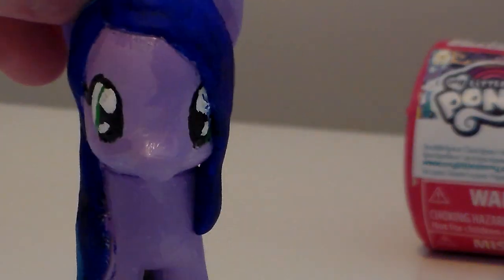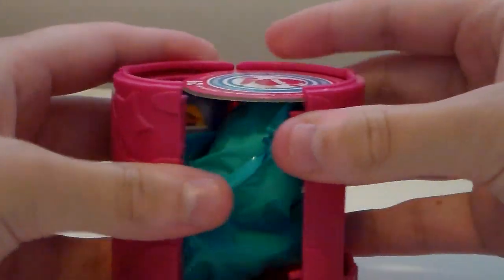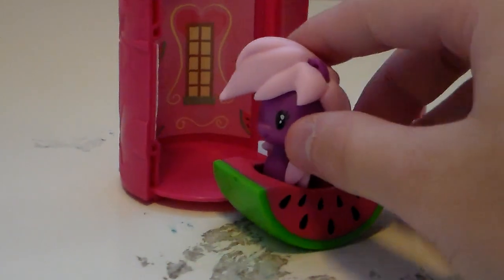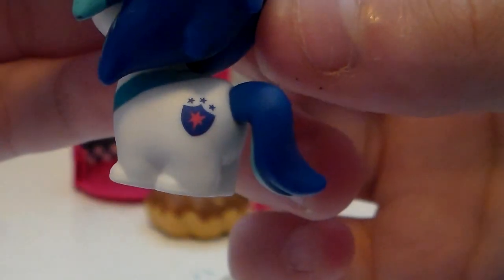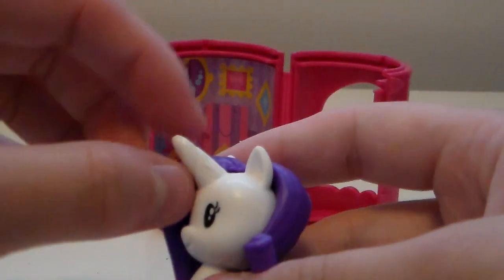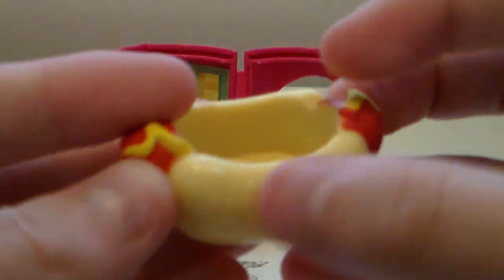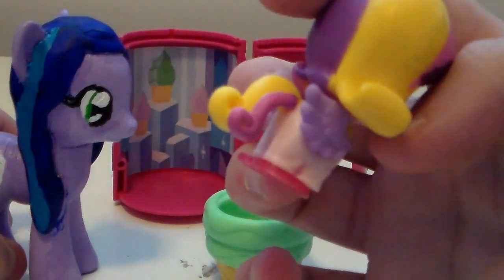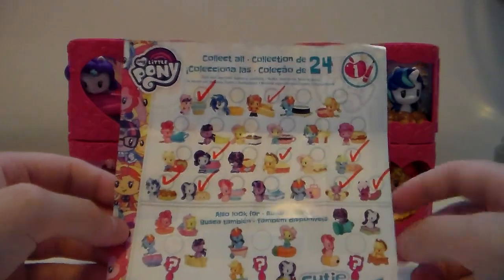CUTIE MARK CREW!!!!! (mlp toy review)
Yay! I finally found the Cutie Mark Crew figures in stores!
And here they are as my first review!
They are so adorable!!! When I first saw them online, I didn't think I would get them because I didn't really feel the need to, but when I started watching some reviews on them, I feel in love with them!

So this was my review, and I hope you all enjoyed!

Cutie Mark Crew figures are from Hasbro.